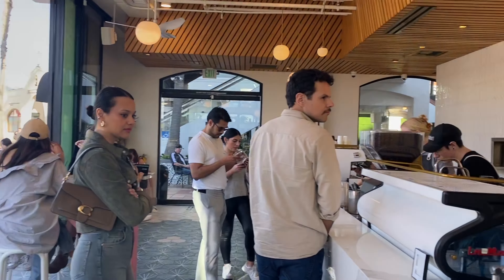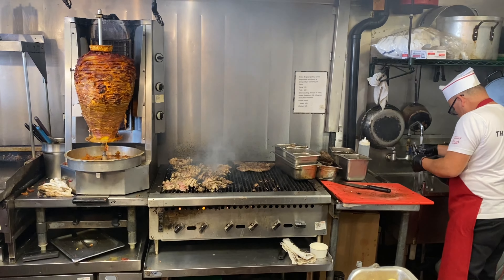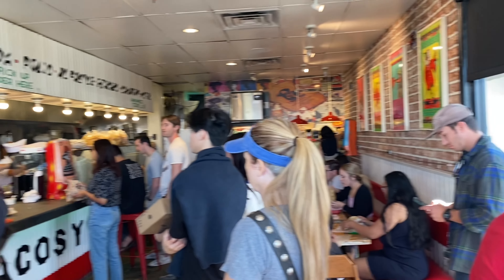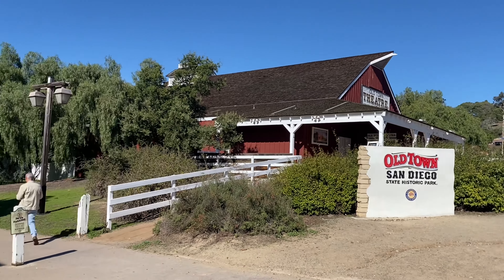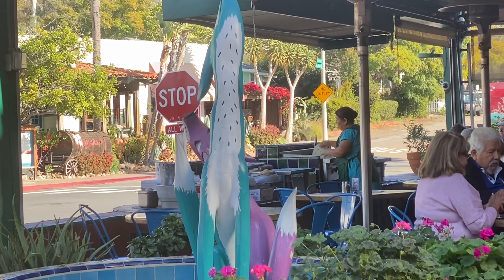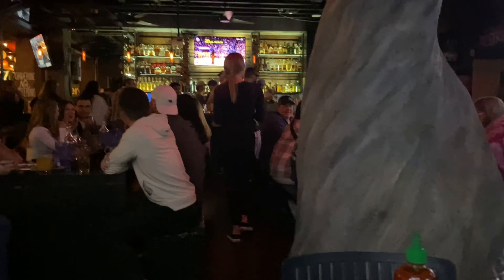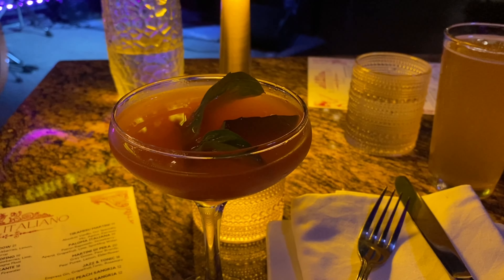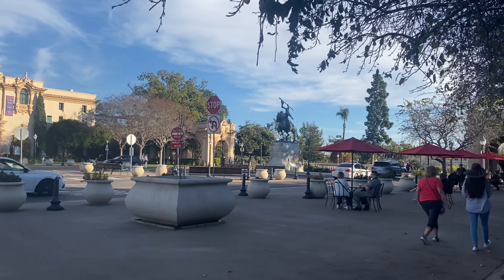San Diego California Food Tour (Little Italy, Gaslamp, La Jolla, Old Town, & more)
We took a trip to warm San Diego California to celebrate my birthday. We spent five days and so here is our food guide of places we enjoyed eating at. Most of these places you might not have heard of, but will be pleasantly surprised.

Melissa (CWAS)
16432 N. Midland Blvd. # 28